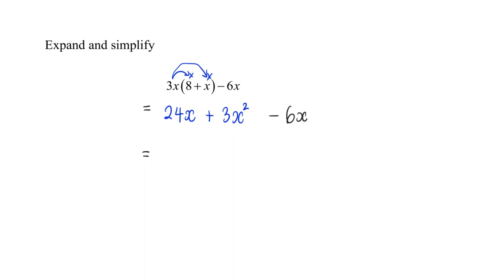Expand and Simplify 3x(8 + x) - 6x